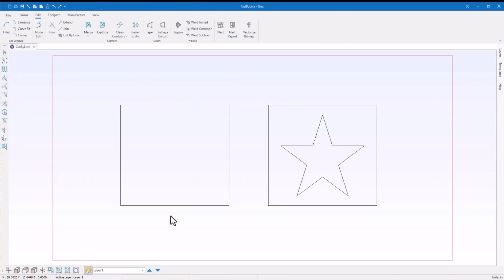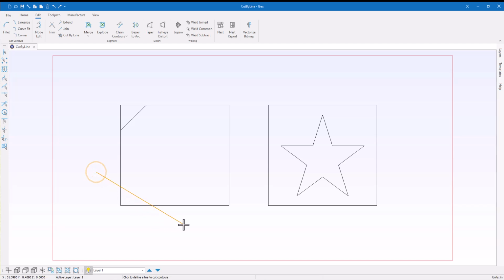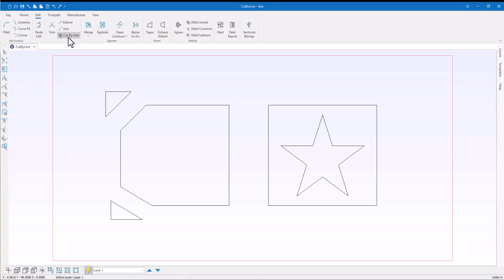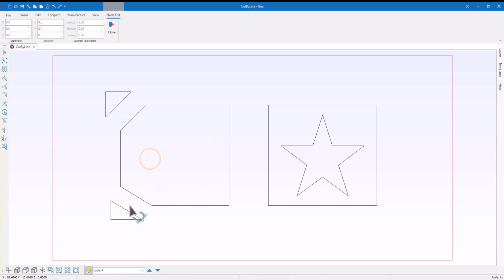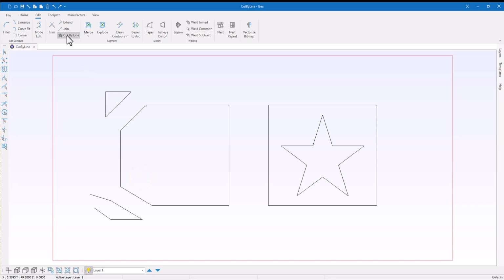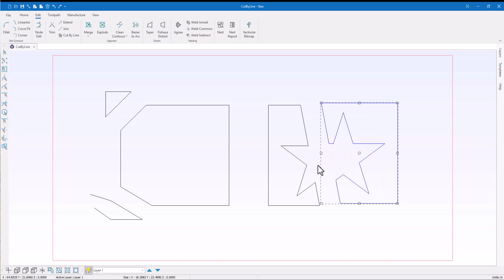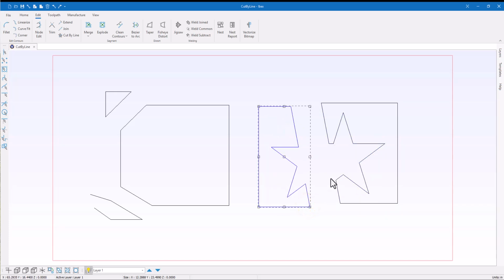Cut By Line - Ibex CNC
Learn how to use the Cut By Line tool to split contours interactively using the mouse to draw split lines.